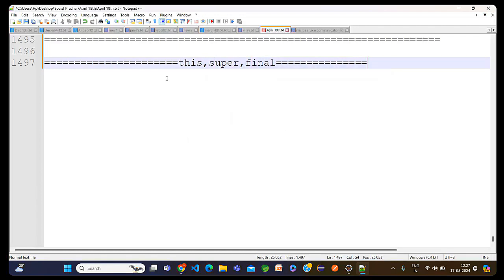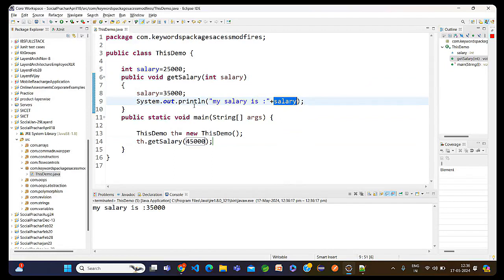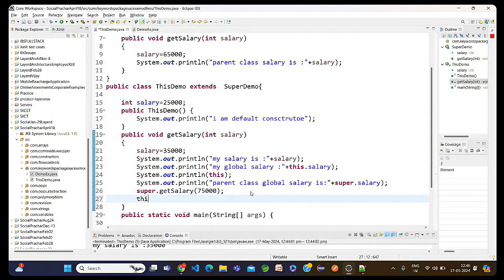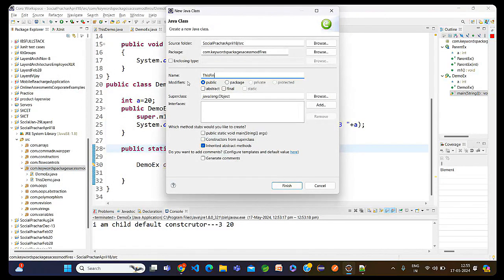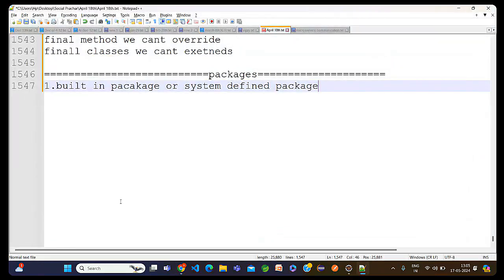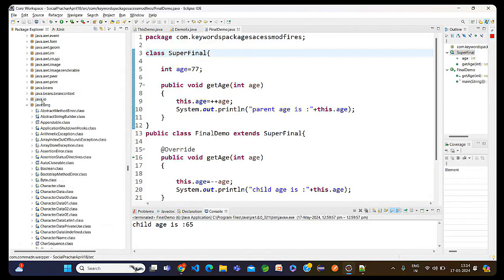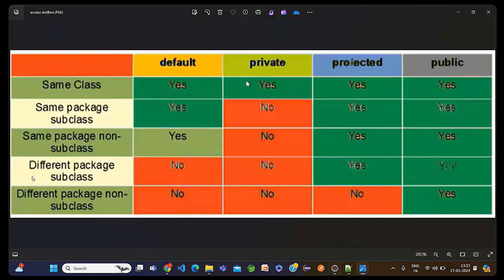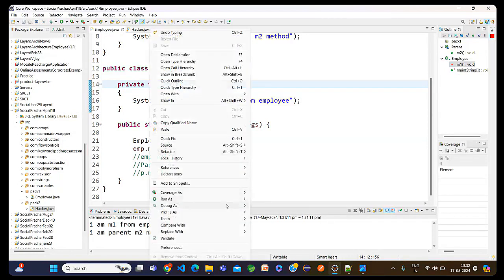12 This,Super,Final,Packages,Access Modifiers